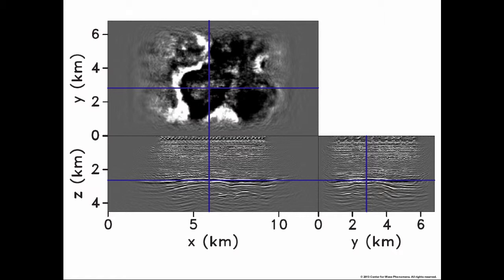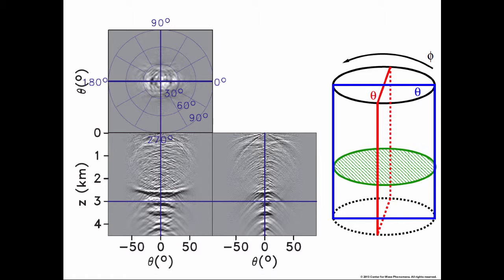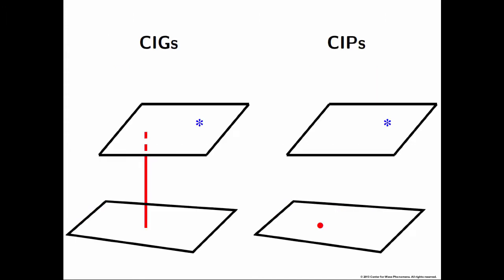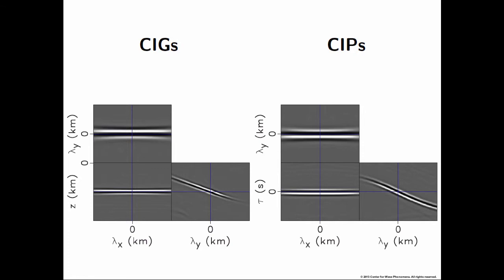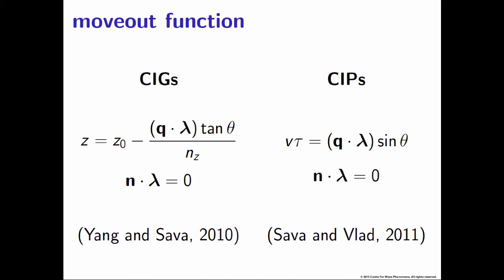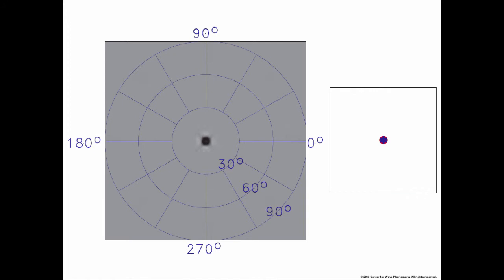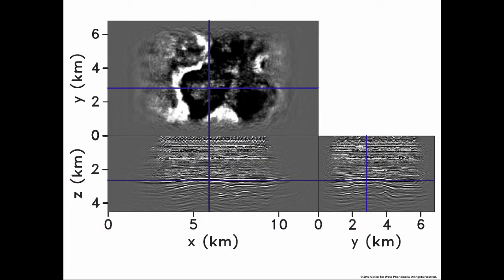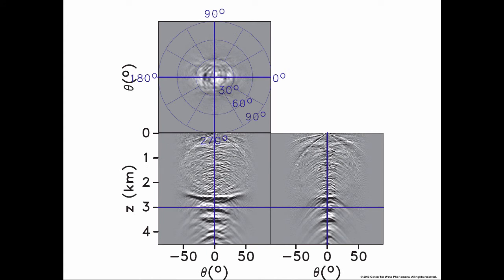3D angle gathers from wave-equation extended images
Presentation by Center for Wave Phenomena graduate student Stefan Compton at the 2013 Project Review Meeting of the Consortium Project on Seismic Inverse Methods for Complex Structures, May 13-16, 2013.